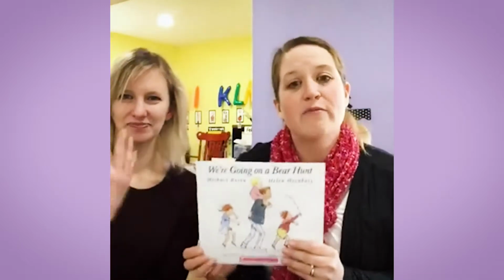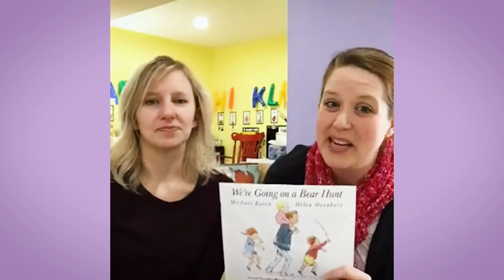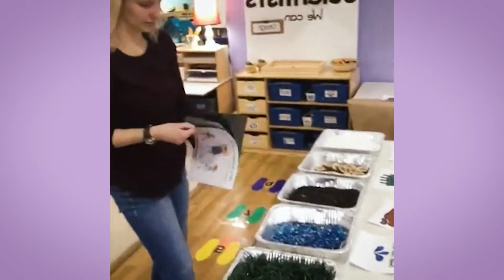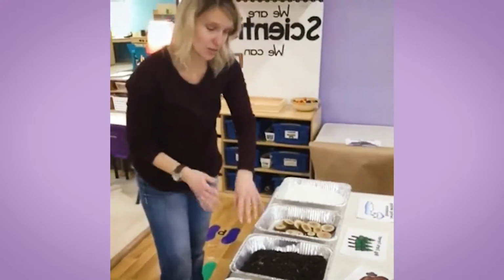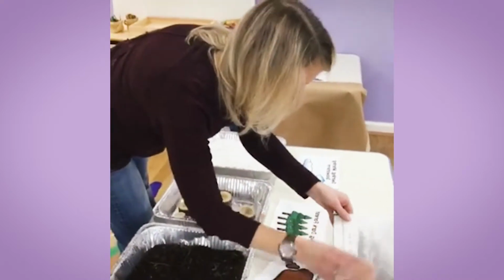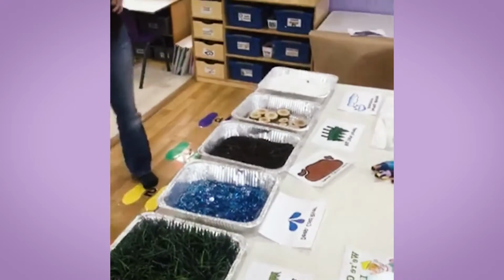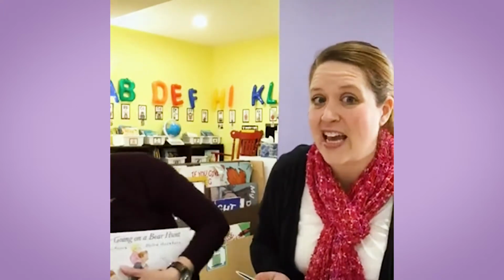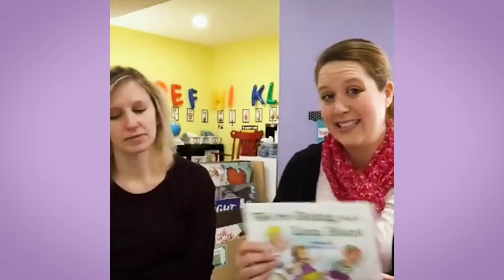Going on a Bear Hunt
We're going on a bear hunt!

Bear Hunt book (afflink)
Lion Hunt book (afflink)